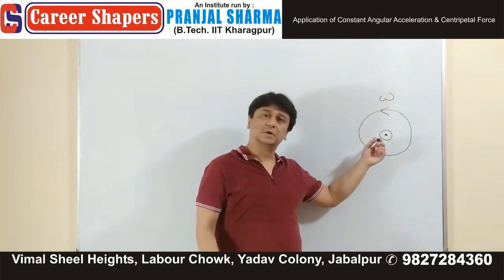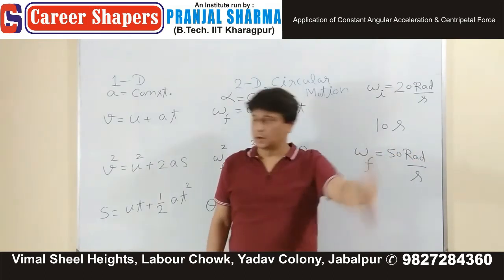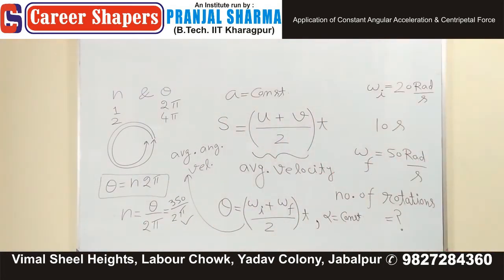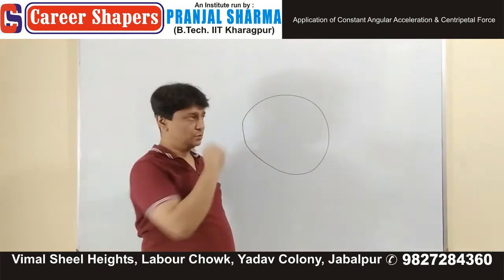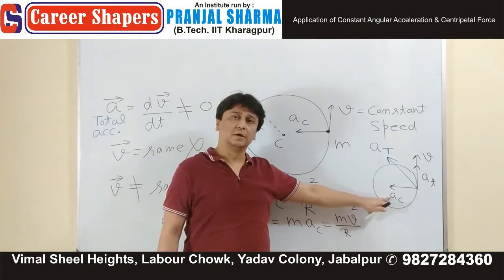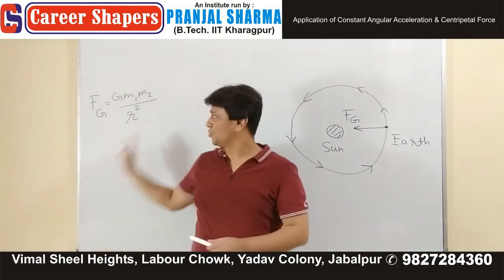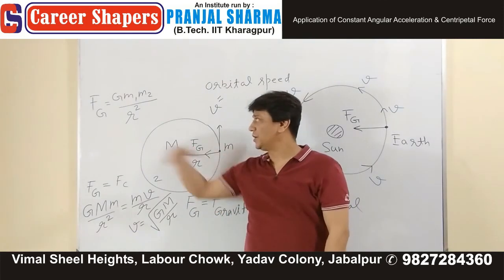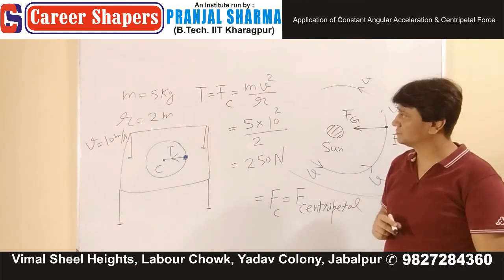13 Oct 2021 online lecture for 11th 1280 720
Circular Motion: Application of Constant Angular Acceleration & Centripetal Force